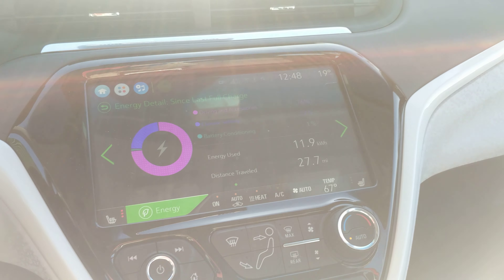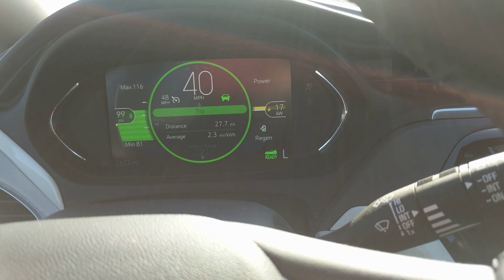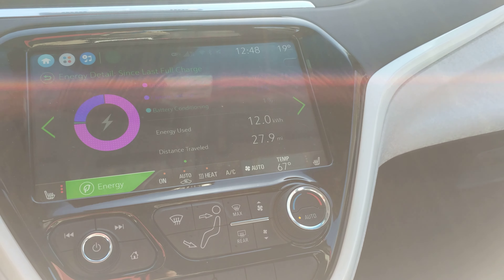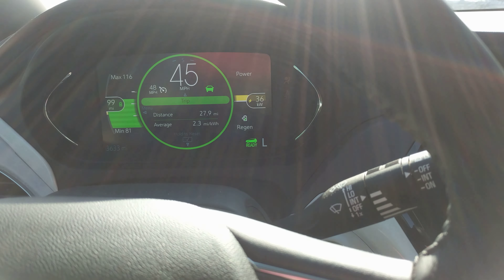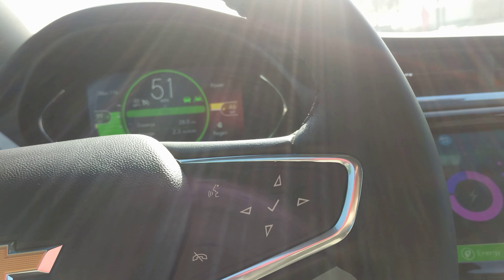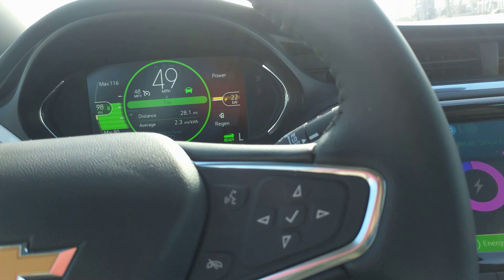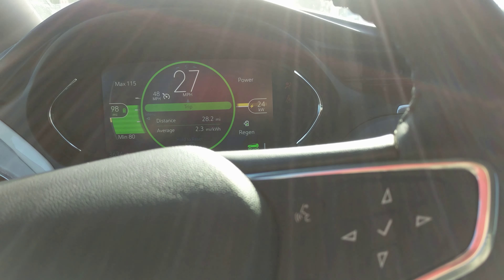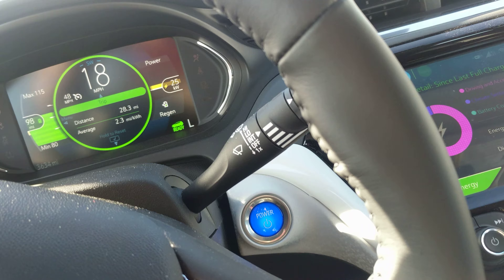Chevy Bolt 19f cold weather regen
Car sat outside in cold weather for almost 6 hours.